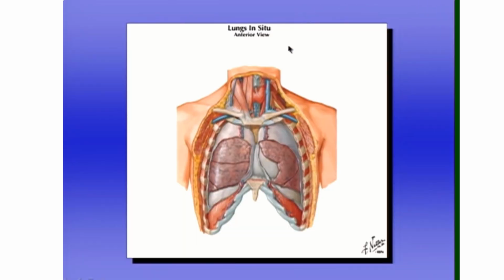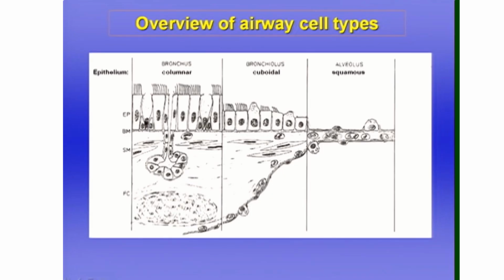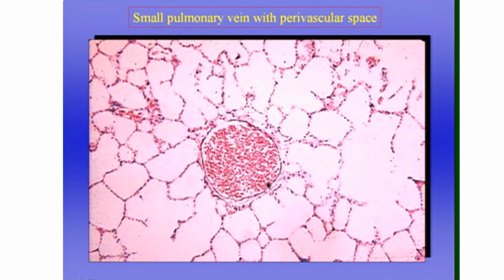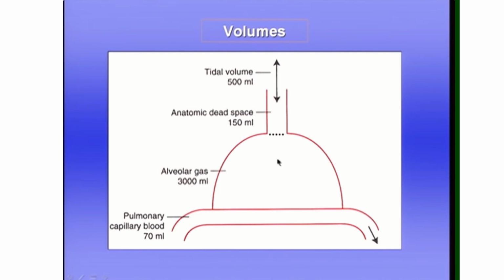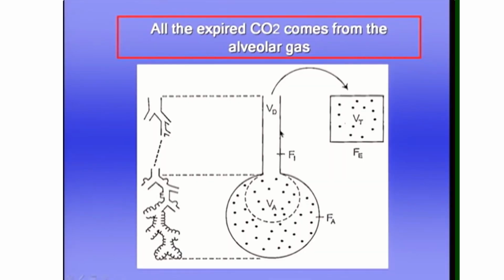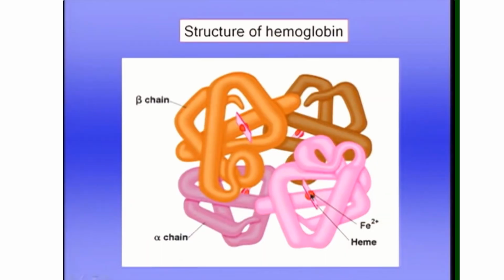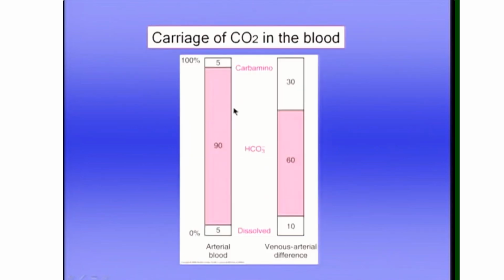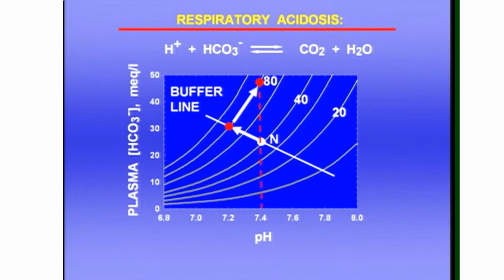Respiratory Physiology. Dr. West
Professor John B. West FRCP (born 1928) is a respiratory physiologist who made major research contributions in the area of ventilation-perfusion relationships in the lung. He led a medical research expedition to Mount Everest in 1981, which investigated the influence of altitude and exertion on human physiology.